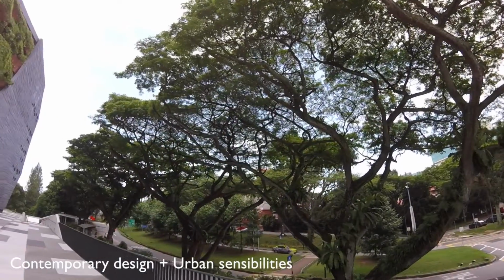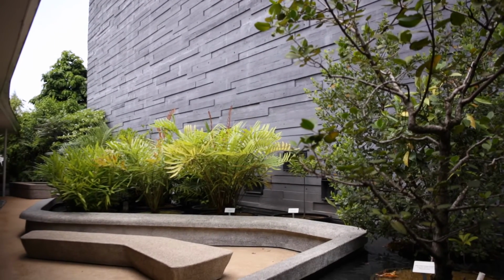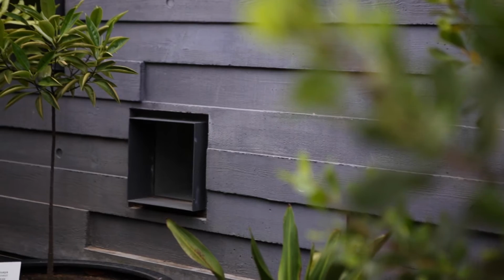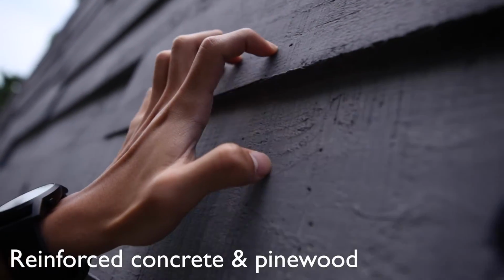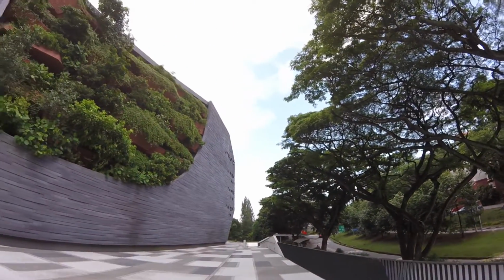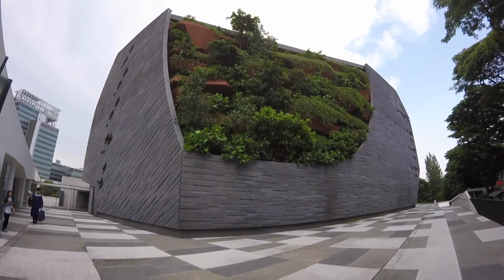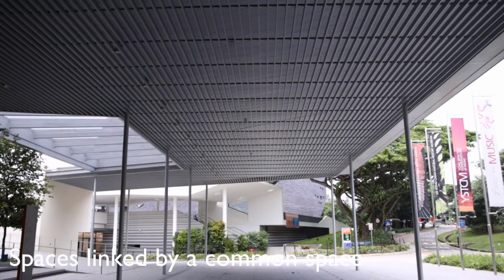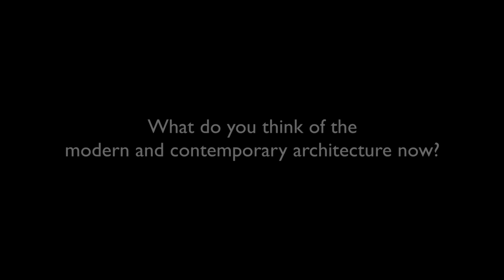Introduction to Architectural Principles: Lee Kong Chian Natural History Museum